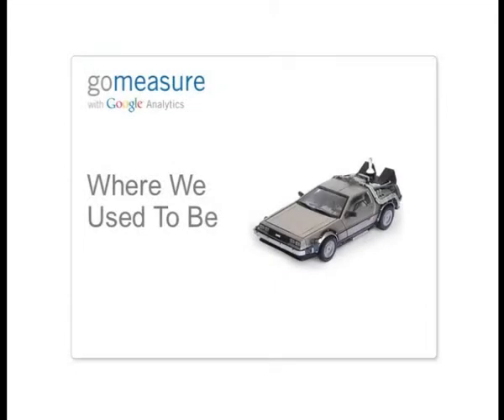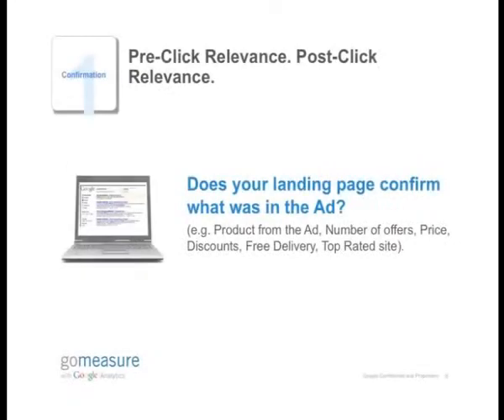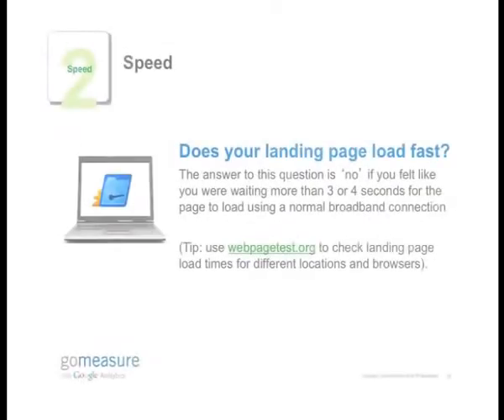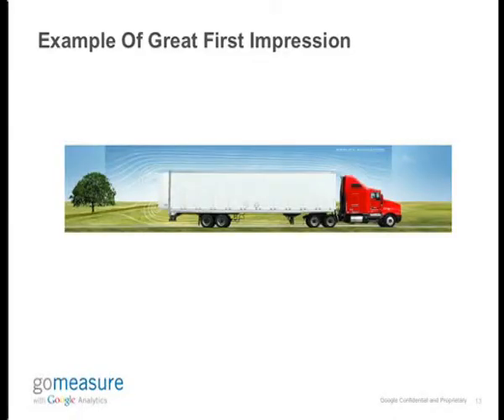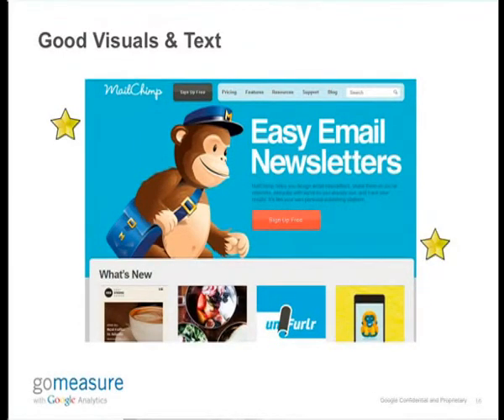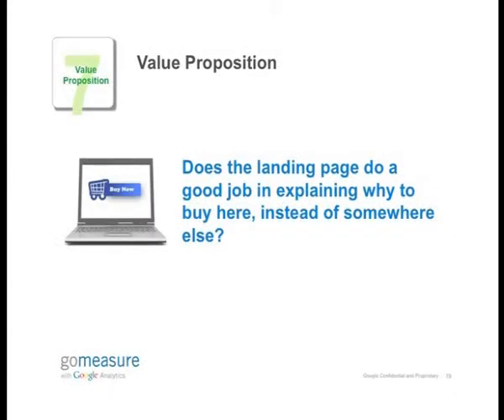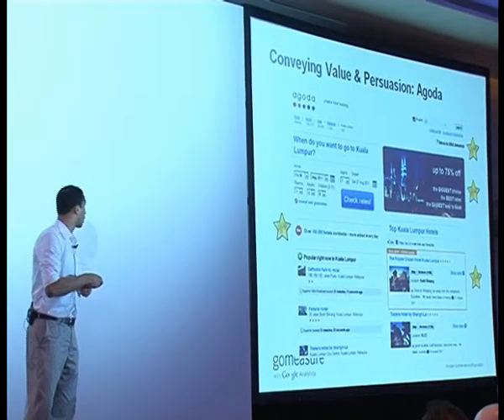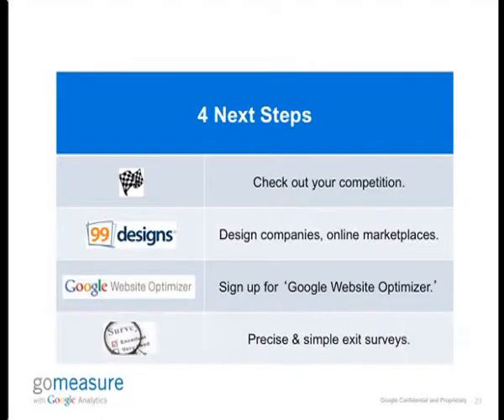GoMeasure with Google Analytics - 09 - Landing Pages that Work - Vijay Ayyar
Vijay Ayyar covers landing page best practices for increasing conversion rates on your website. This was presented at the "GoMeasure with Google Analytics" events held in Singapore (Sep 6 2011) and Kuala Lumpur (Sep 8 2011).